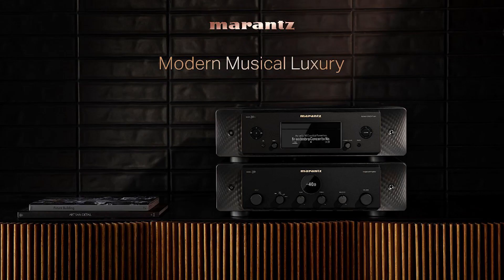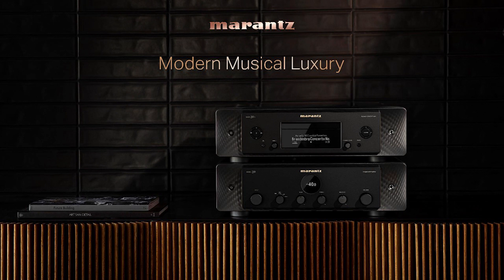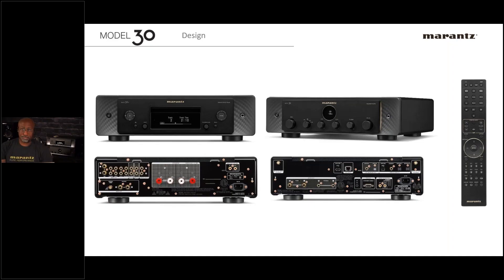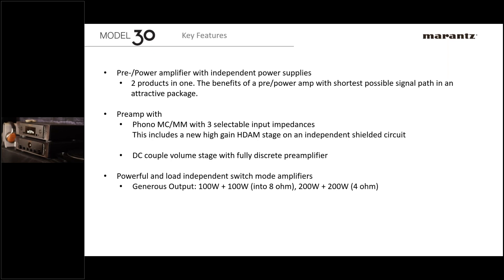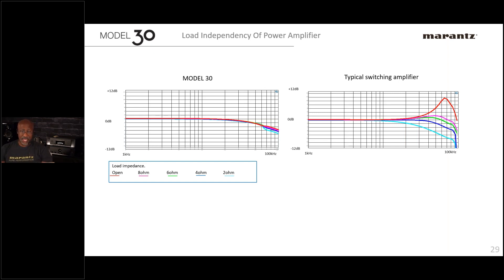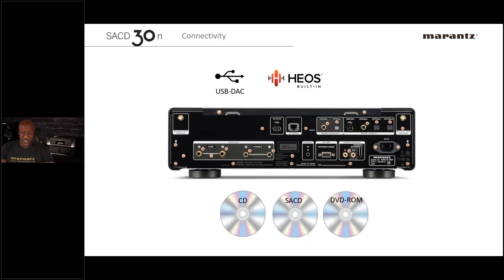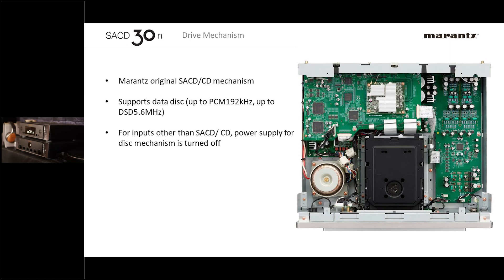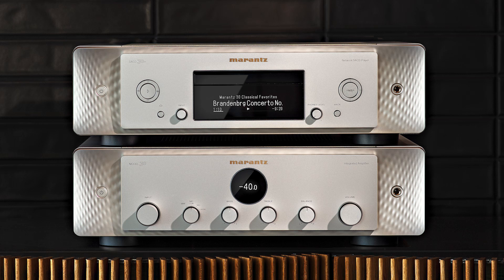Marantz Model 30 Integrated Amplifier and SACD 30n Streaming Player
The Model 30 Series components not only look great but sound amazing. This video will explore the new Marantz design philosophy and notable features found in this new series of Marantz products.

00:00 Introduction
04:04 New Marantz Styling
17:54 Model 30 Integrated Amplifier
35:16 SACD 30n SACD/CD Player

If you'd like to attend a live webinar session and interact with Phil and our special guests, please check out the new Sound United Training webinars page. Click any session link to see the session in your own time zone, register and add details to your calendar: